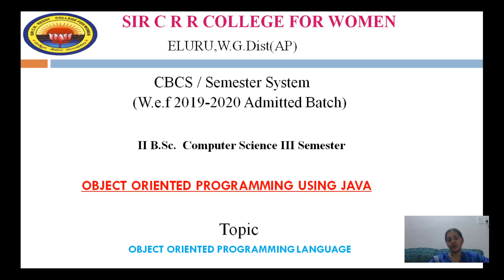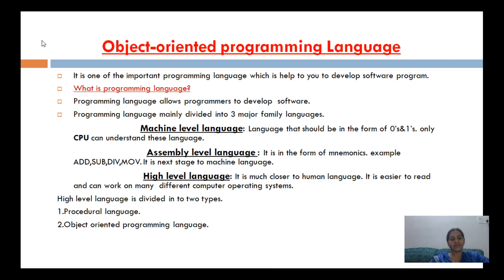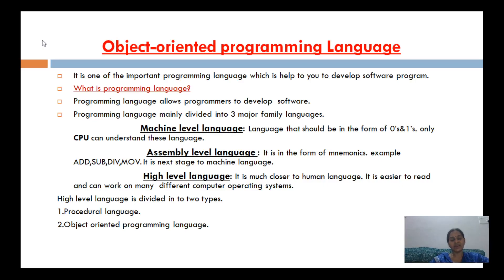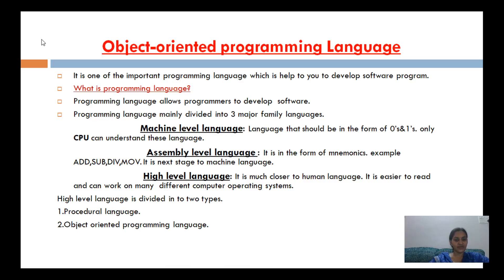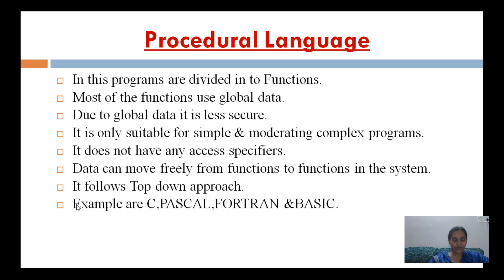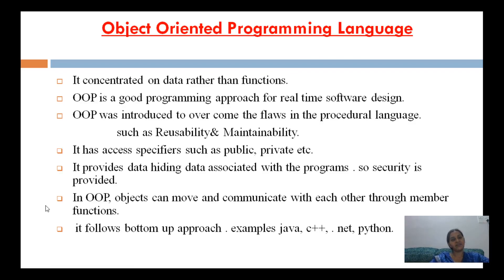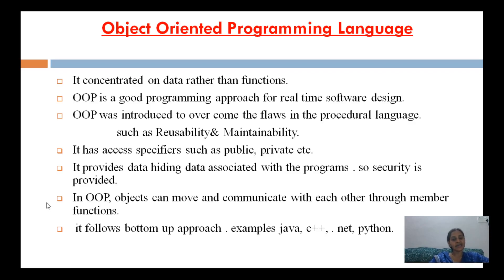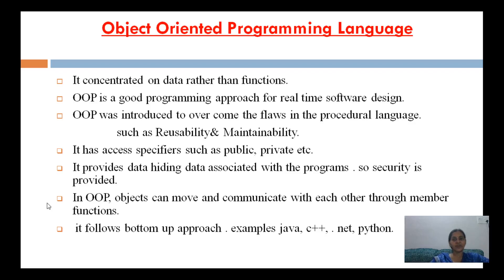1. II B.Sc 3rd Sem - Computers - OOPS using JAVA - Introduction to OOPS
II B.Sc 3rd Semester
Computers
Paper : OOPS using JAVA
Topic :  Introduction to OOPS